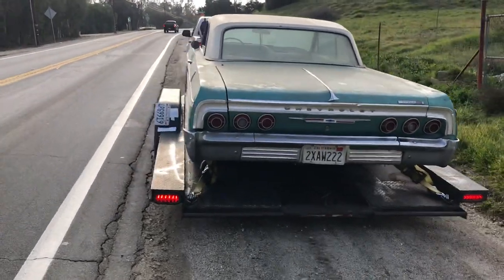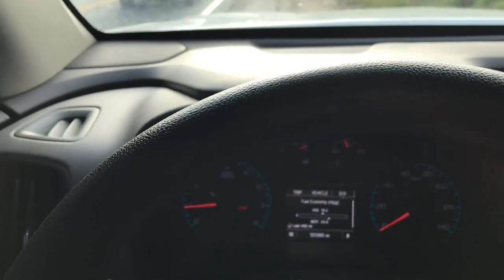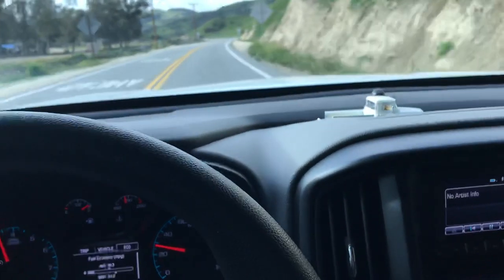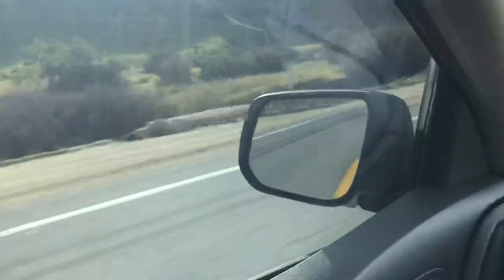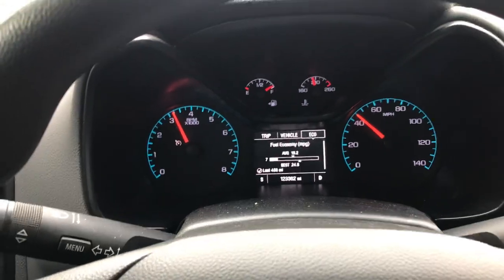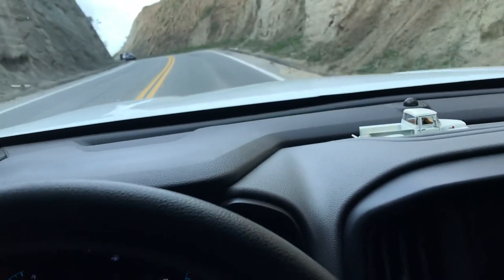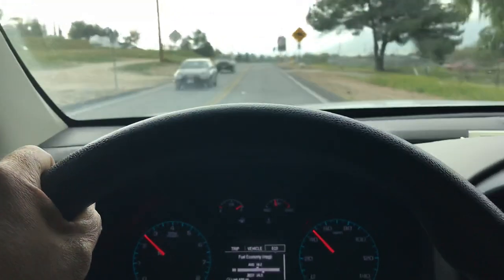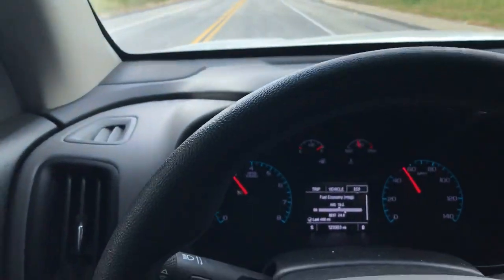Chevy Colorado 2.5l towing 64 SS IMPALA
Testing out my 2.5l 4 cylinder  Gas powered Chevy Colorado towing my brothers 64 SS impala